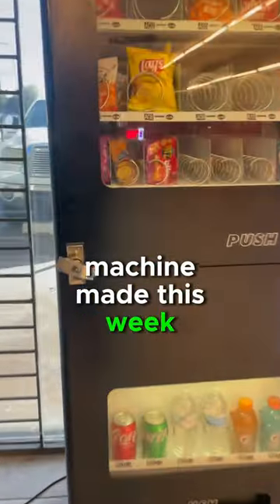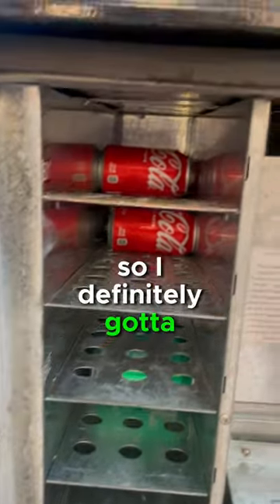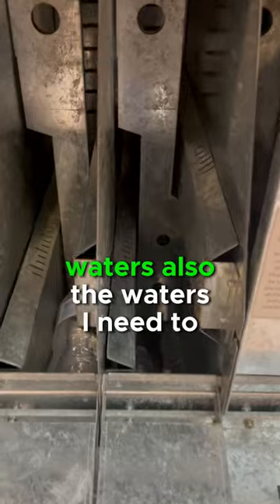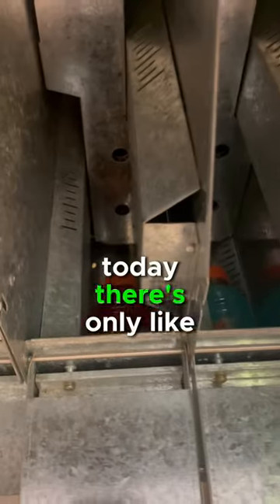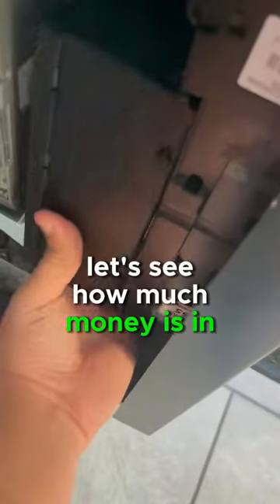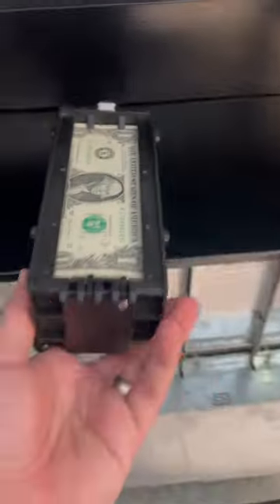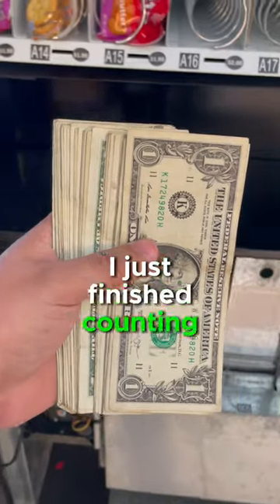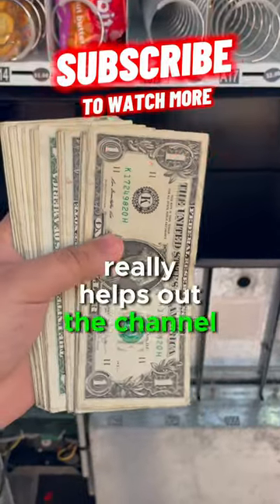Do Vending machines make money?💵✅🔥